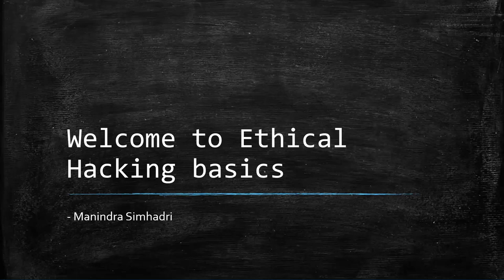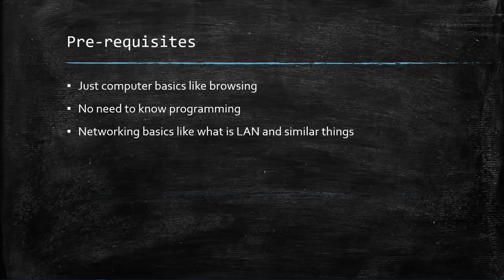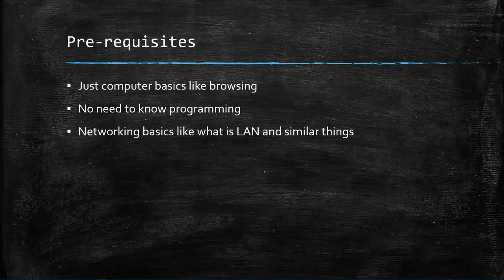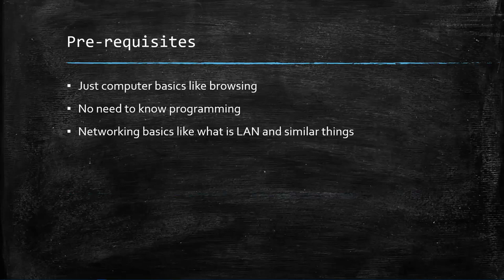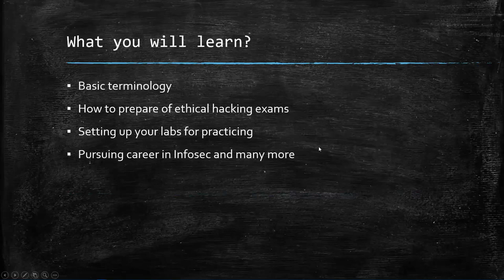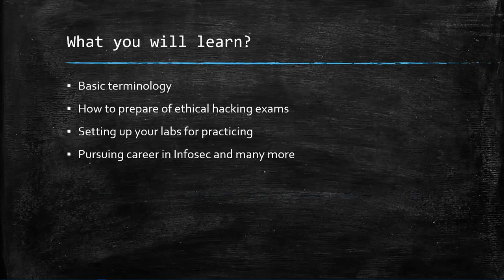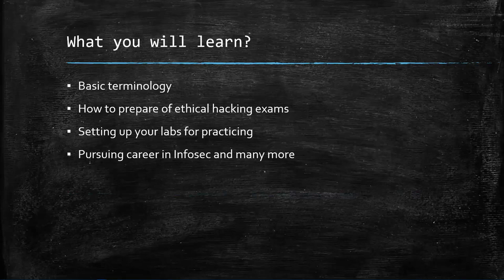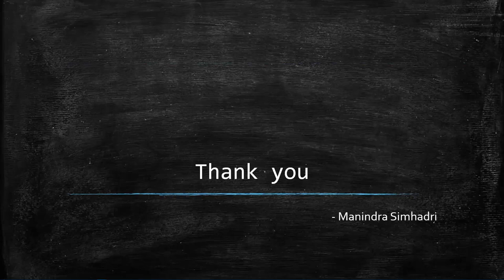Introduction - What You Will Learn In this Ethical Hacking Series